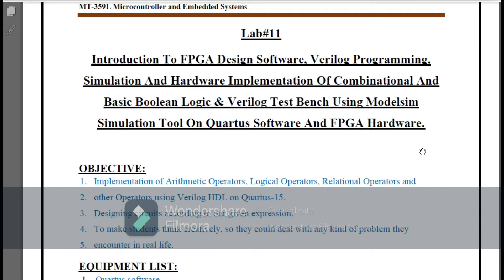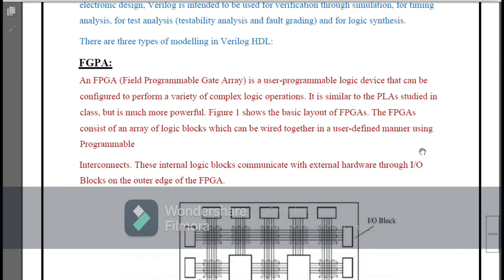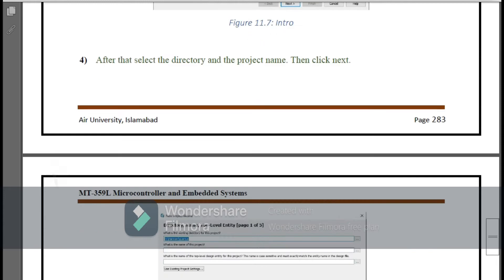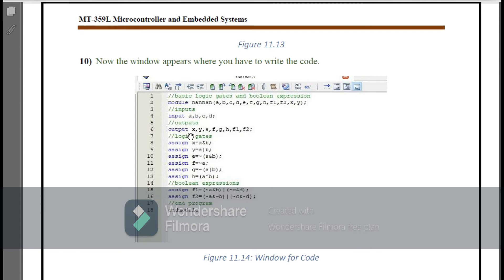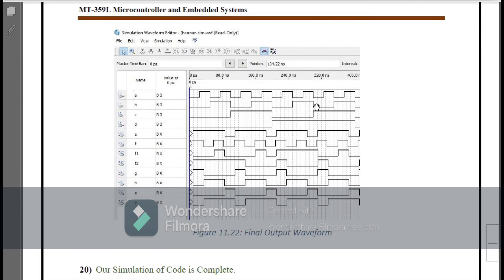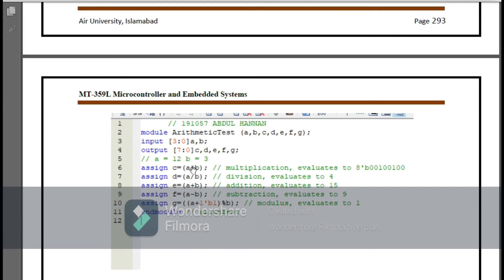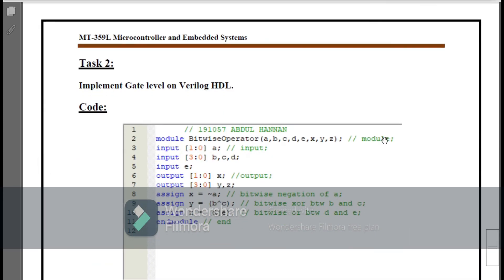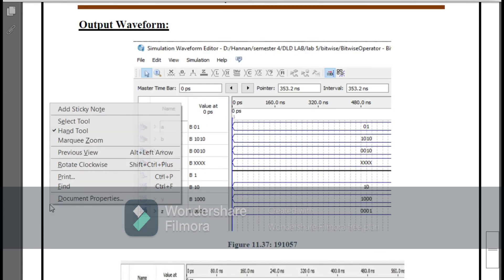Micro Lab 11